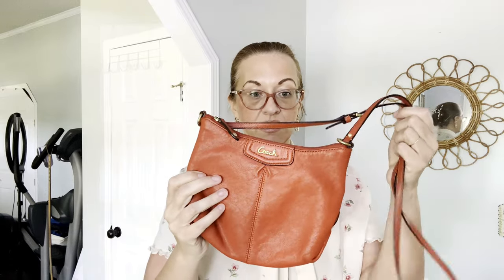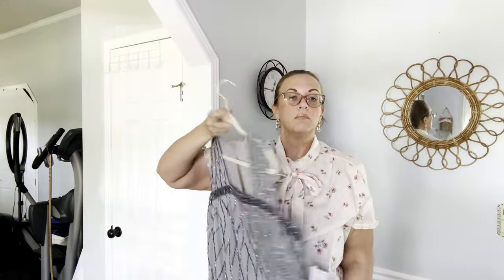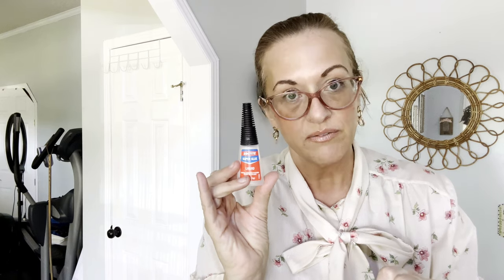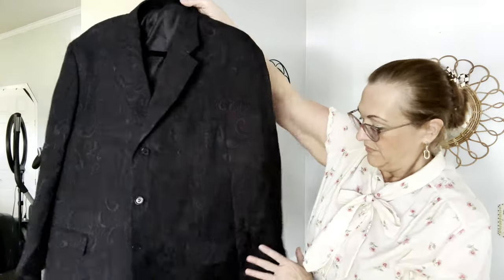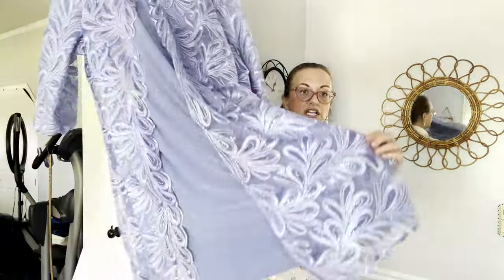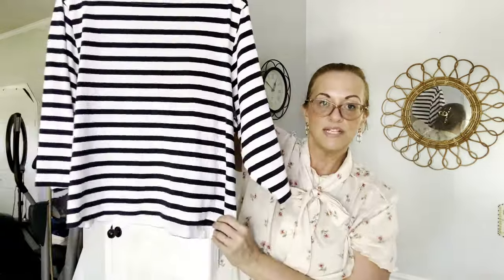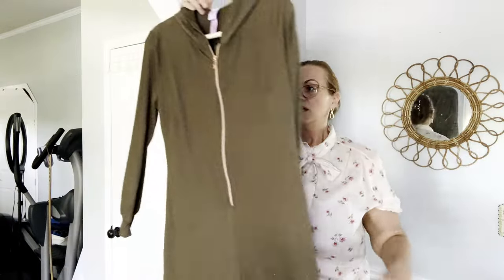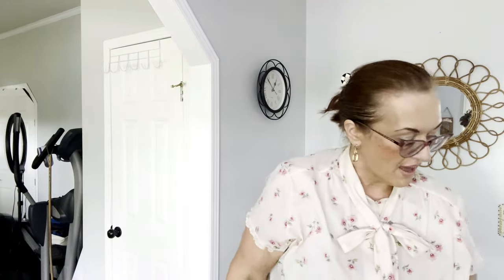10 Piece Goodwill Haul | Ebay and Poshmark Reseller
Join me as I showcase my 10 piece Goodwill haul for my Ebay and Poshmark reselling business. See how I turn thrift store finds into profit!

10x15 bags
10x13 Poly Mailers

Thanks